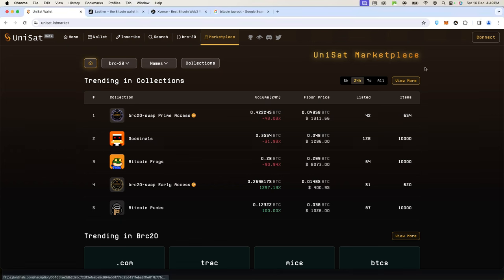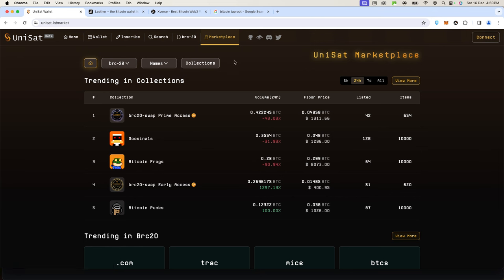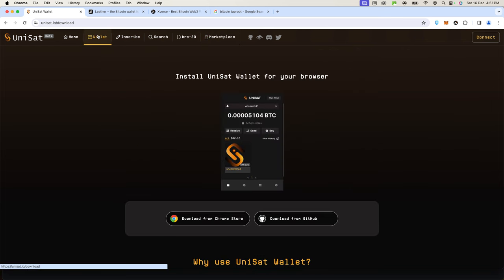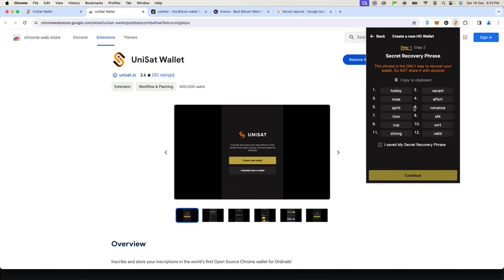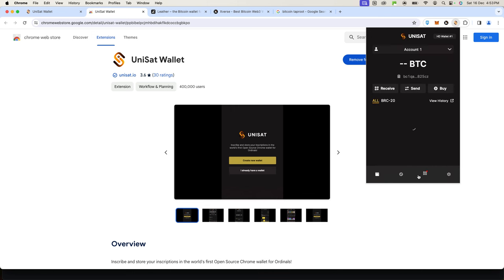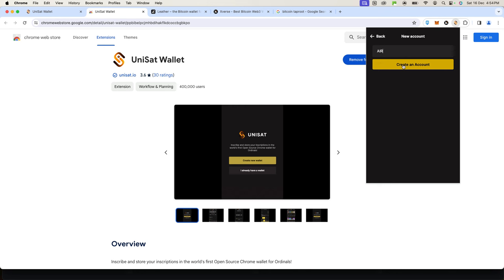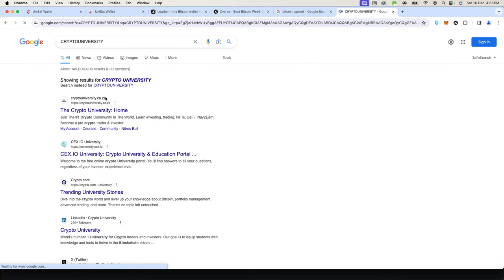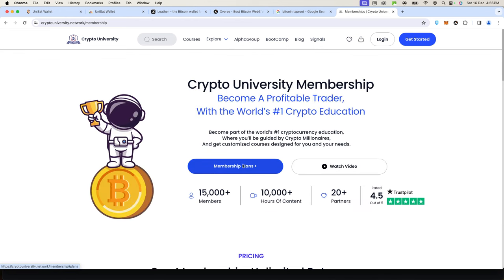How To Create A Wallet For Bitcoin Ordinals Unisat Tutorial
In this video you shall learn how to create a wallet for Bitcoin Ordinals Unisat Tutorial

This is an introduction to a series of videos focused on the new standard in Bitcoin called; BRC20 Ordinals. In this new series you will learn how to create a Bitcoin Ordinals wallet for Bitcoin Ordinals  (Unisat Wallet) .